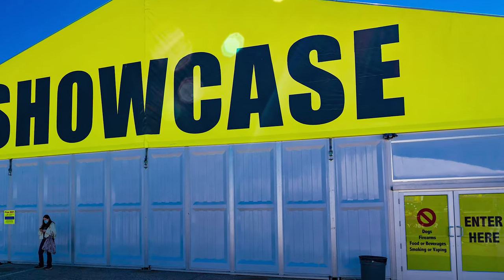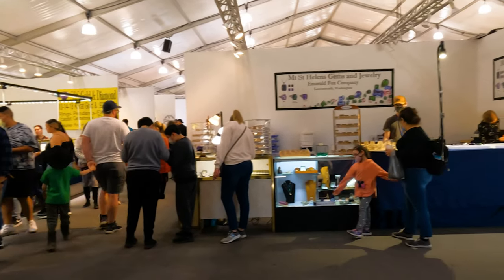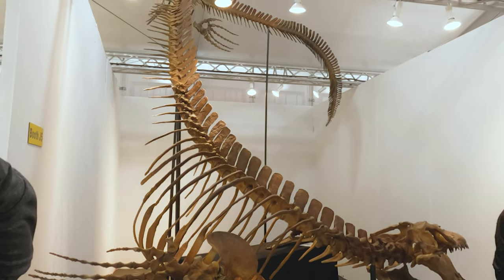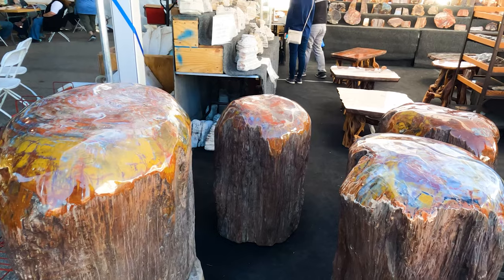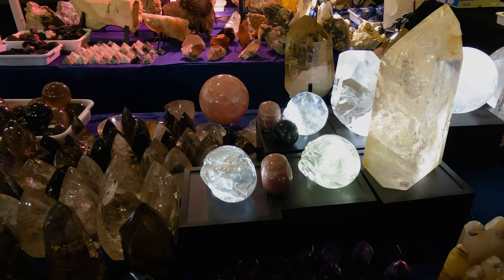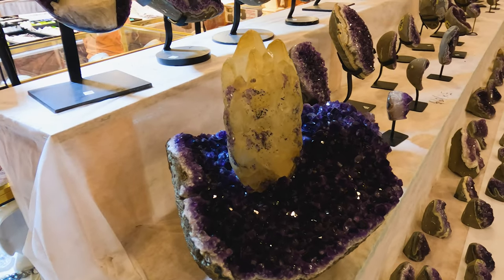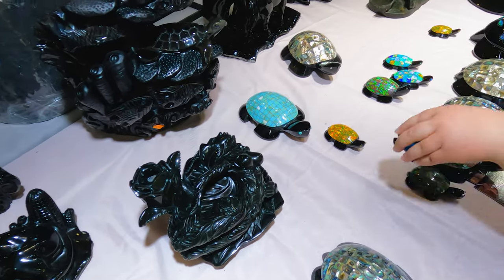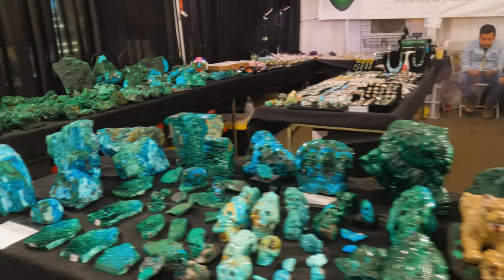Tucson Arizona | Gem and Mineral Show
Tucson Arizona is known for its world famous Tucson Gem Show.  Tucson hosts the largest and oldest gem and mineral show in the world!  Join Tucson Real Estate Agent Kimberly Mihalka as she discusses the gem and mineral show in Tucson, Arizona .  Watch "Tucson Arizona | Gem and Mineral Show" to learn more!

🏡 Ready to find your dream home in Tucson, Arizona? Let seasoned real estate pro Kimberly Mihalka be your guide! Whether you're buying, selling, or investing, Kimberly brings the expertise to make your real estate journey seamless.

🗝️ Unlock the doors to your dream home in Tucson! 🌵

Each office is independently owned and operated. Licensed in Arizona. This is not intended as a solicitation for anyone under a contractual agreement.

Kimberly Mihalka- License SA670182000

This promotion is not meant to be a solicitation if your home is currently listed for sale.

CAMERA GEAR USED TO MAKE MY VIDEOS:

▻Go Pro-

▻Canon M50-

▻Neewer Lights-

BOOKS ABOUT ARIZONA AND THE SOUTHWEST THAT MIGHT INTEREST YOU:

▻ Arizona Bucket List Adventure Guide & Journal: 50 Must-see Natural Wonders in the Grand Canyon State:

▻ Arizona Day Trips by Theme (Day Trip Series):

▻ Weird Arizona: Your Travel Guide to Arizona's Local Legends and Best Kept Secrets (Volume 3):

▻ Arizona Ghost Towns: 50 of the State's Best Places to Get a Glimpse of the Old West:

▻ Hiking Arizona: A Guide to the State's Greatest Hiking Adventures (State Hiking Guides Series):

▻ Arizona Cookbook: Discover Authentic Mesa and Southwest Cooking with 50 Delicious Arizona Recipes: